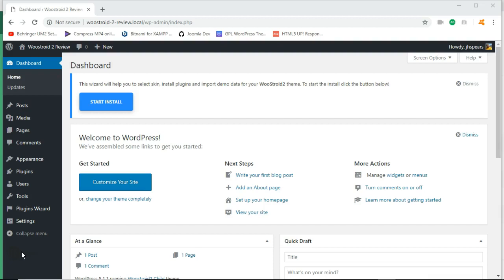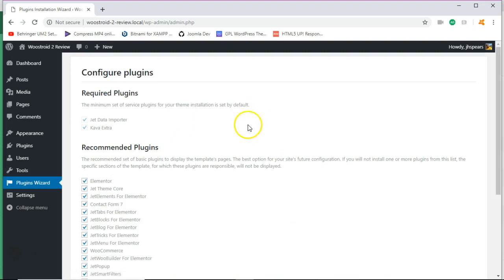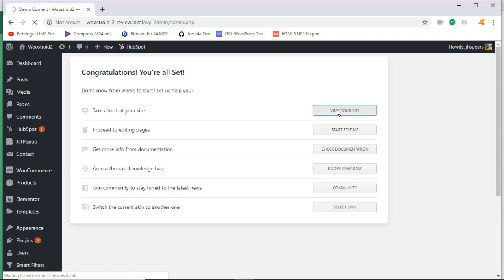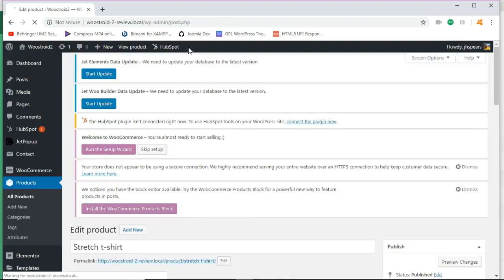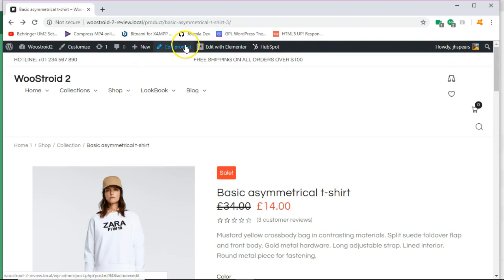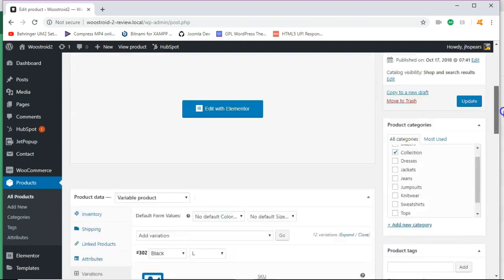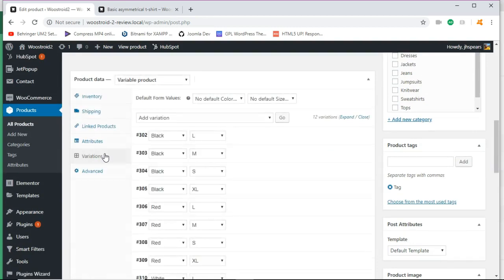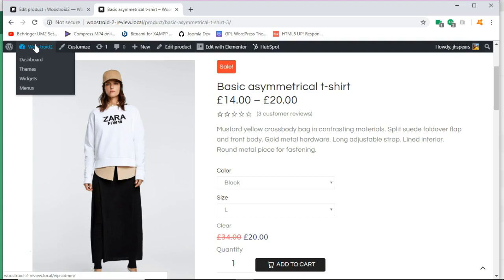TemplateMonster Woostroid 2 Elementor WordPress Theme Review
Woodstroid 2 is Template Mosnter's flagship WordPress theme for your eCommerce needs! Check out the setup and how to install the demo content.